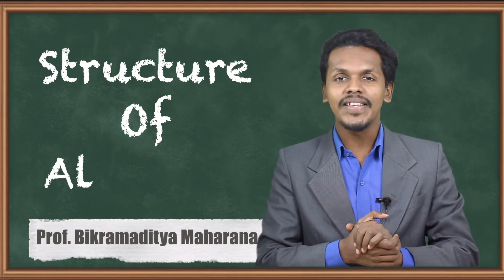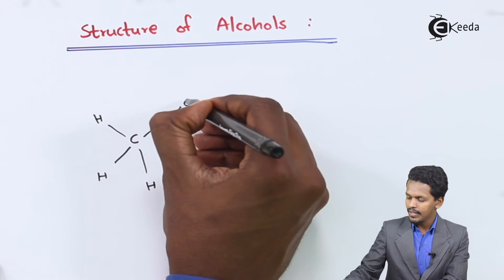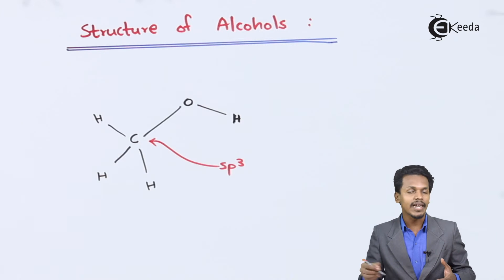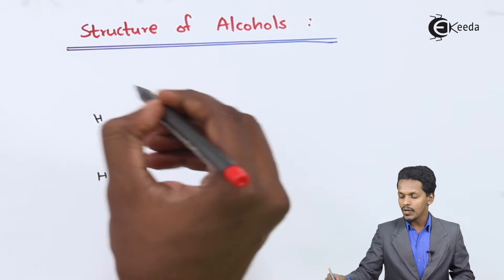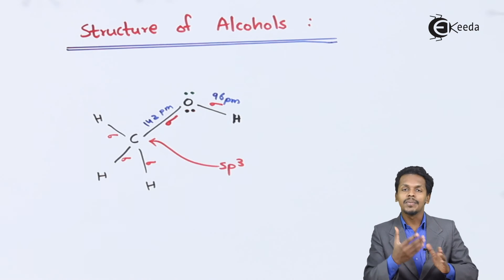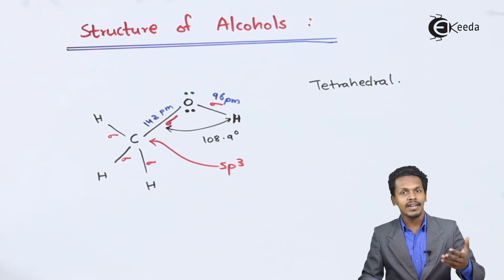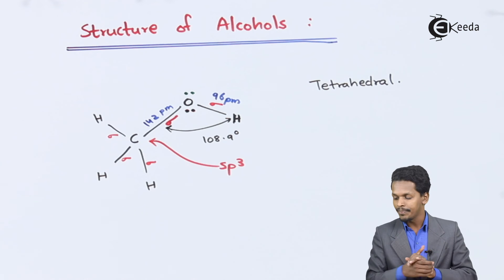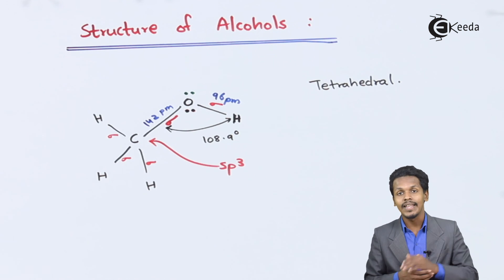Structure Of Alcohols - Alcohols, Phenols and Ethers - Chemistry Class 12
Structure Of Alcohols Video Lecture from Alcohols, Phenols and Ethers Chapter of Chemistry Class 12 for HSC, IIT JEE, CBSE & NEET.

Happy Learning : )